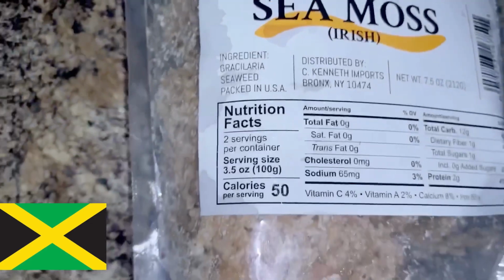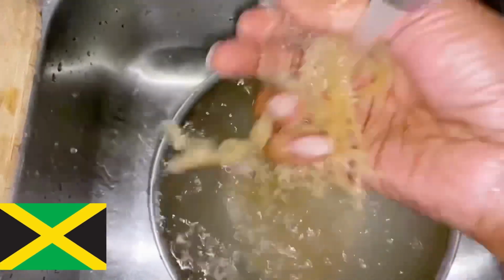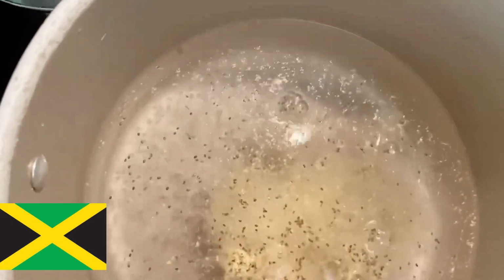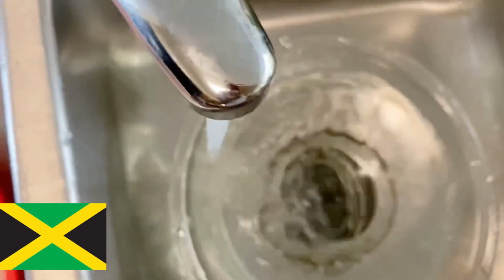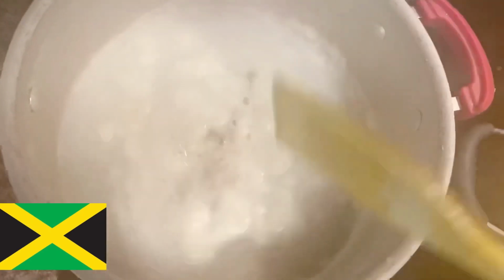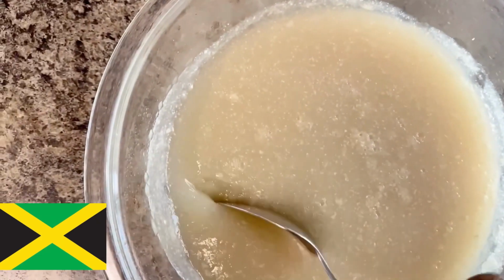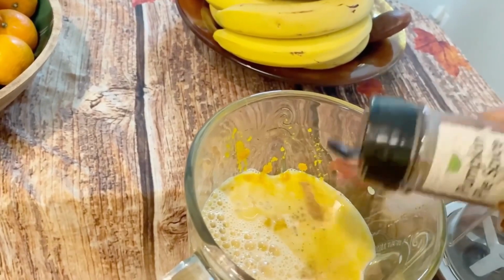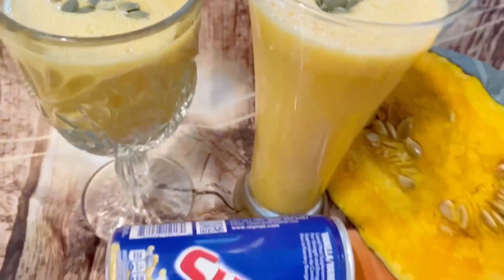Pumpkin Spice Irish Moss/ Strong Back/ How to make Irish Moss from Scratch/ Jamaican Style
Pumpkin Spice Irish Moss/ Strong back drink/ How to make IrishMoss from Scratch / Jamaican Style

In this video I am making Irish Moss/ Sea Moss  with a twist.  Favorite drink for my Jamaican Family

Ingredients
Sea moss / Irish Moss
Pumpkin
Supligen
Oat milk
Cinnamon
Nutmeg
Vanilla
Honey
Linseed
Flax seeds

Easy Recipe
How to make sea moss
How to make Irish moss
Pumpkin spice drink
Jamaican strong back
Caribbean drink
How to make sea moss gel
Stallion punch